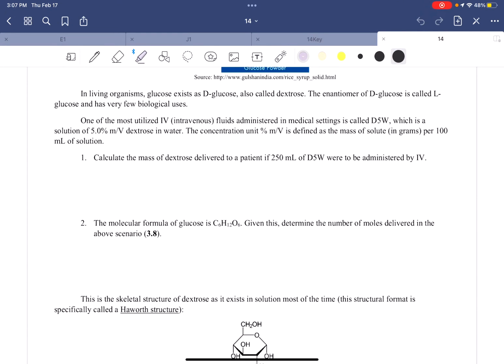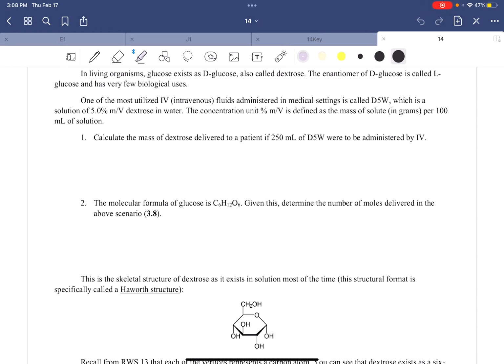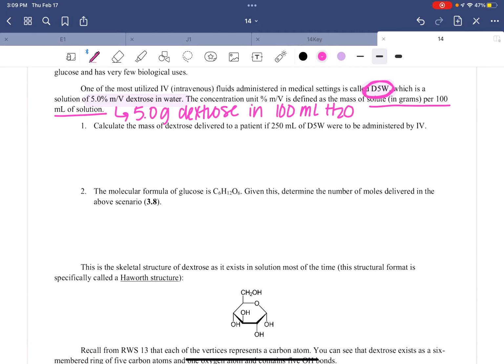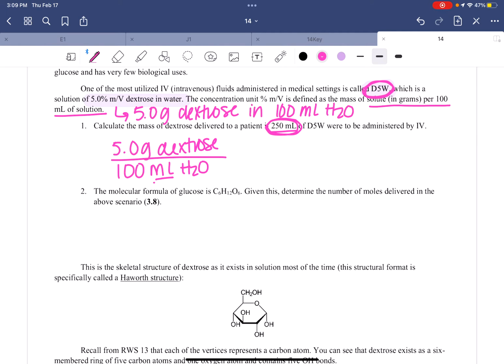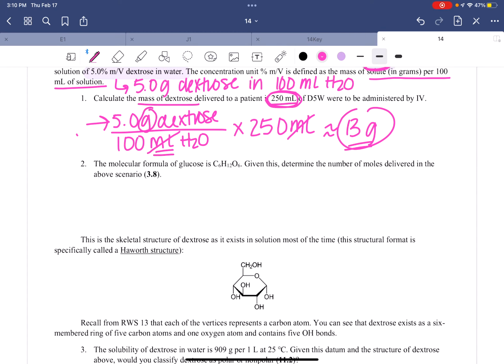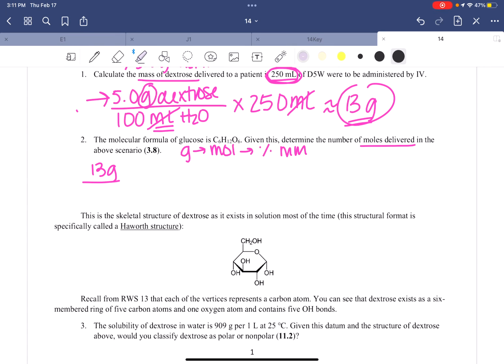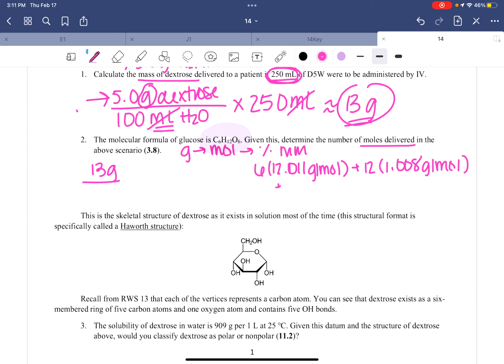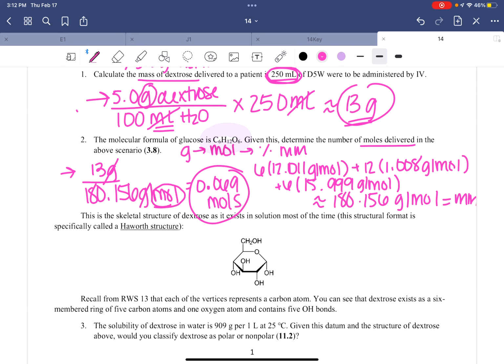CHE 132 RWS 14 part 1